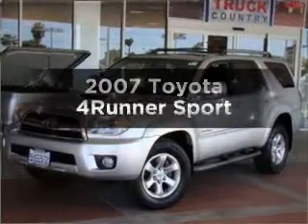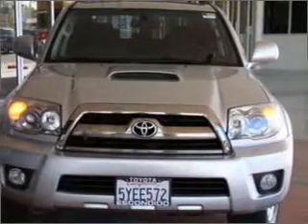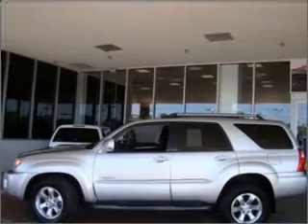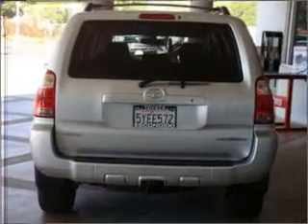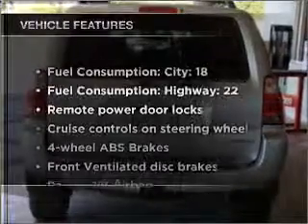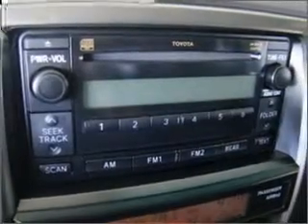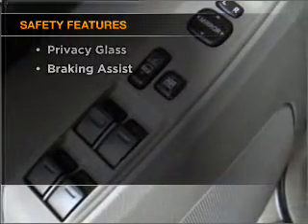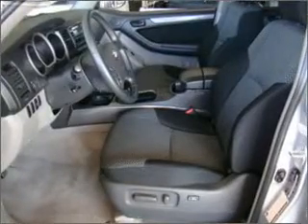2007 Toyota 4Runner - Escondido Ca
Year: 2007
Make: Toyota
Model: 4Runner
Trim: Sport
Engine: 4.0 liter 6 cylinder 24 valve
Transmission: 5-Speed Automatic
Color: Silver
Mileage: 86220
Address:
231 East Lincoln Parkway